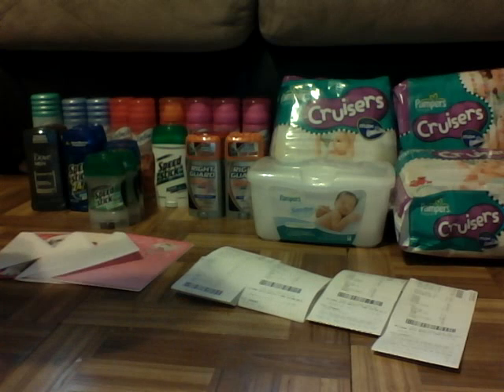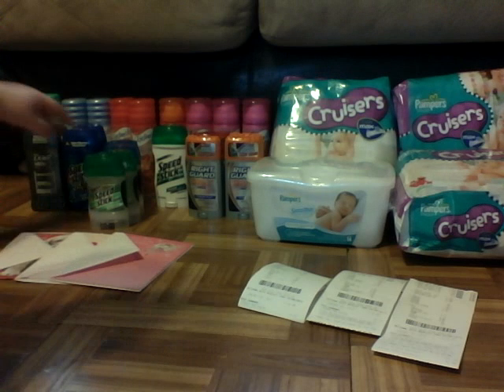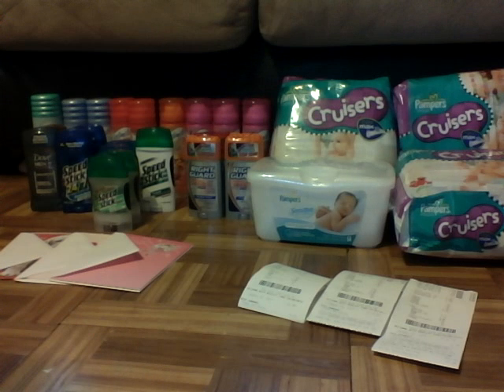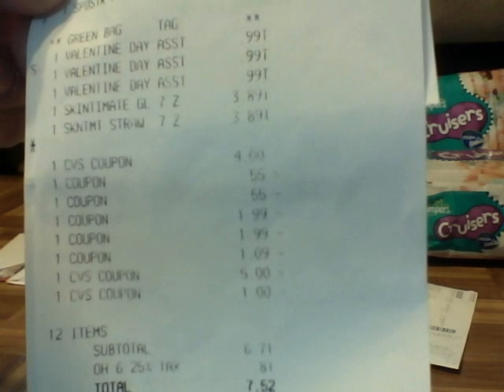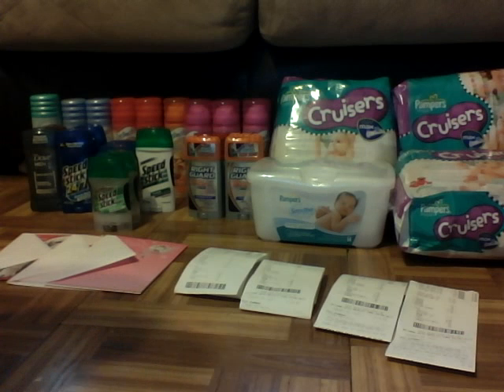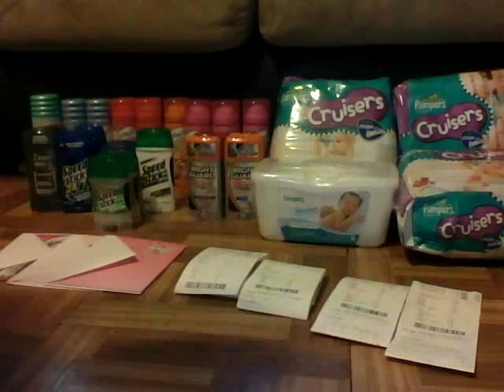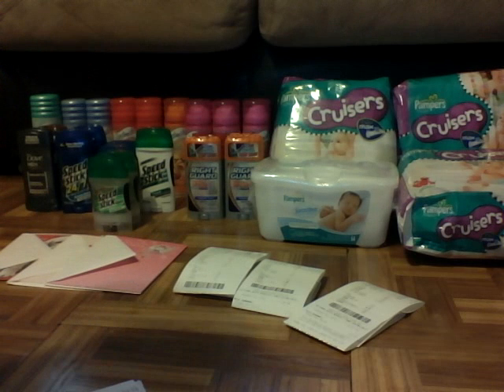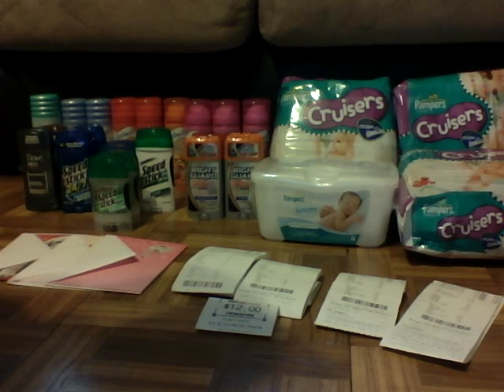A-mazing CVS Haul! $134 worth of product for $5.74!